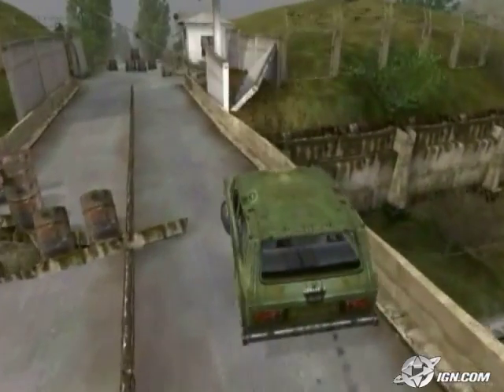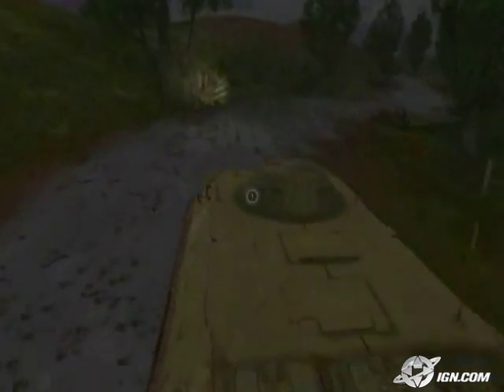S.T.A.L.K.E.R. - E3 2004, Часть 4 (2004 г.)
Демонстрация игры S.T.A.L.K.E.R.: Shadow of Chernobyl, на выставке E3 2004 (IGN.com), часть 4 (2004 г.)